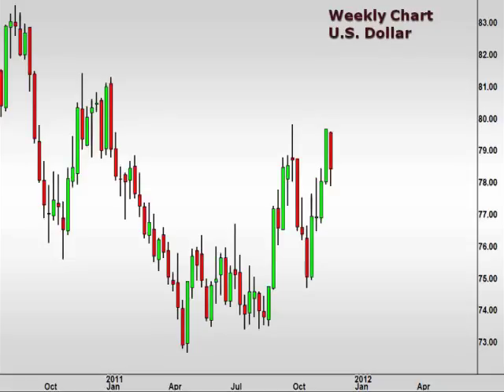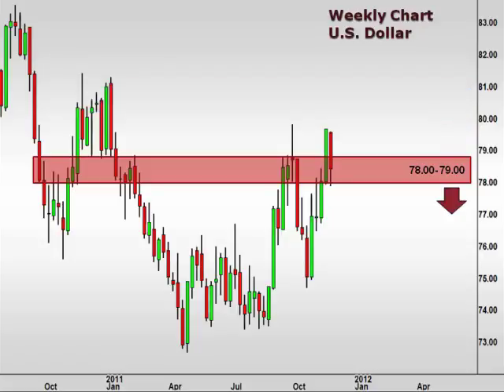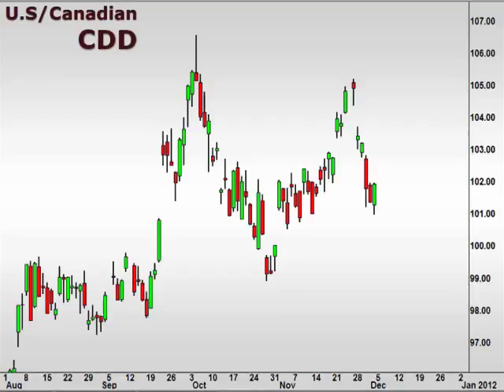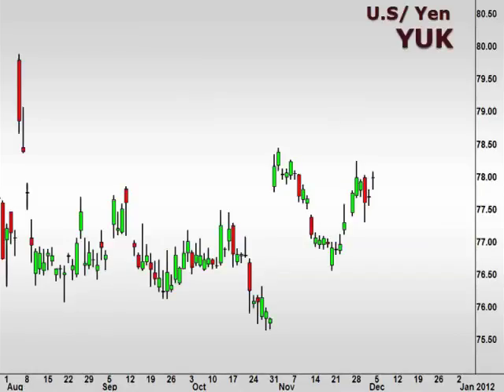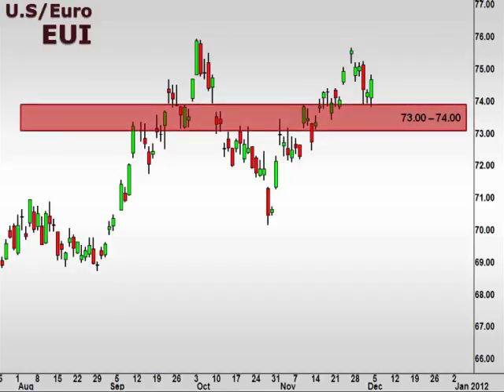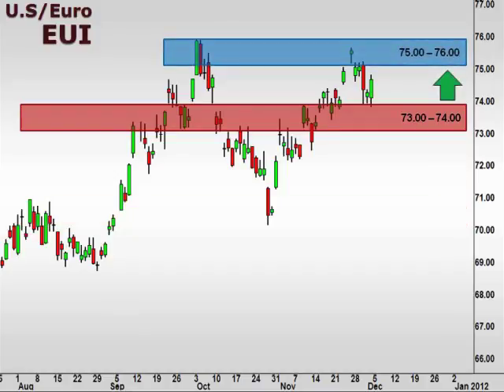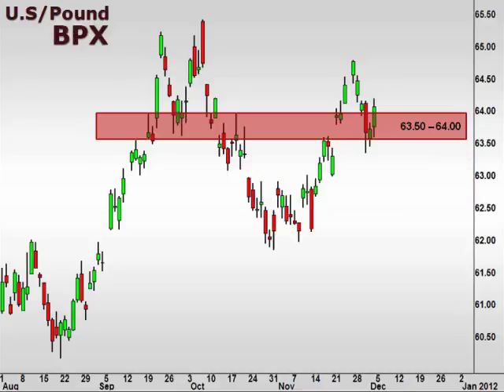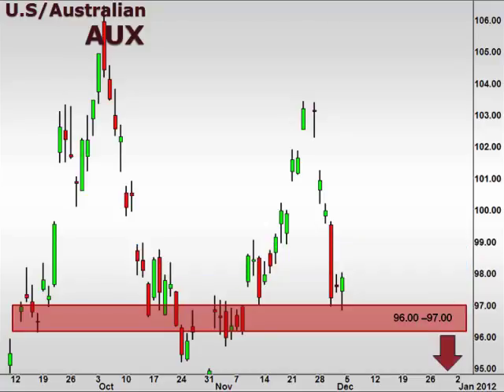12/5/2011 FX Options Weekly Outlook